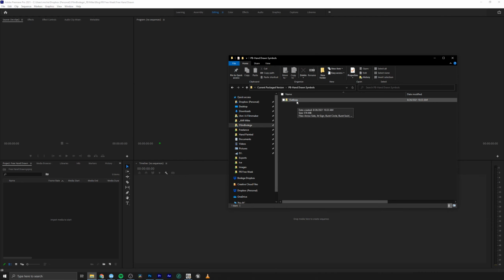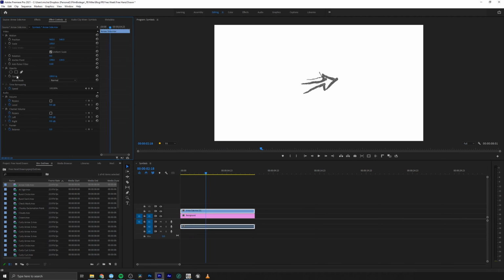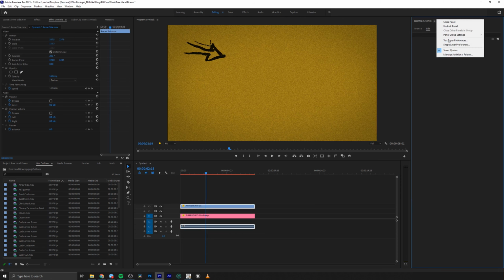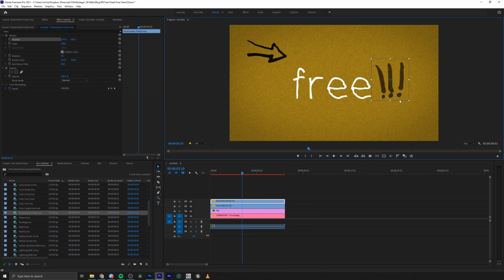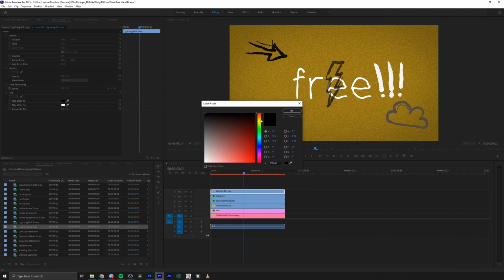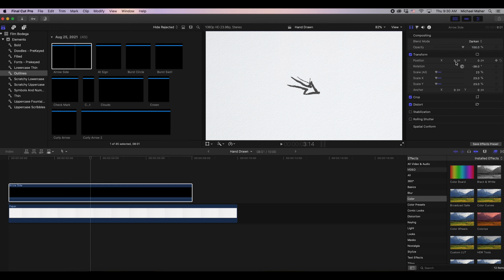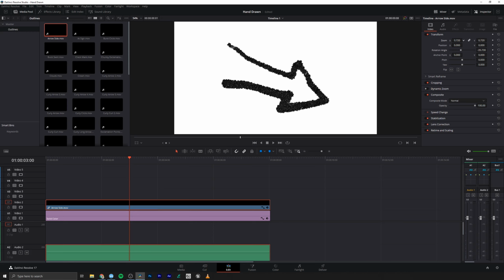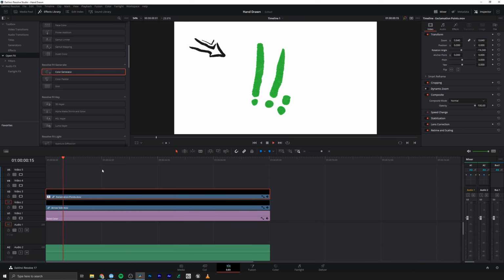45 FREE Hand Drawn Symbols Training by Film🔶Bodega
- Download these 45 free animated symbols and Mike will show you how to use them in Premiere Pro, Final Cut Pro, and DaVinci Resolve. Want to use After Effects? Check out the link to the Ae training below.

Thanks to PremiumBeat for the music used in this video.

How to Use These Video Elements
0:00 - Intro
0:40 - Premiere Pro
5:10 - Final Cut Pro
6:20 - DaVinci Resolve